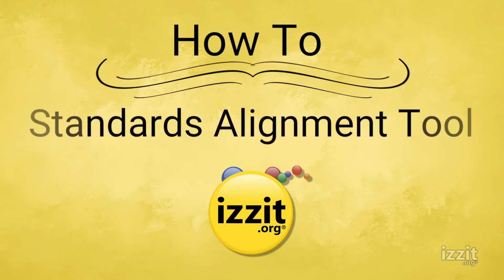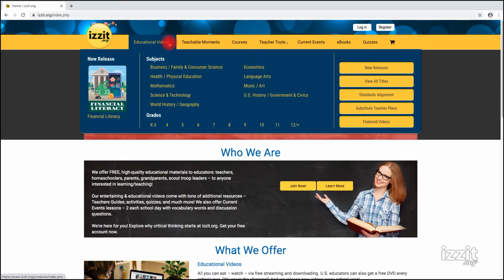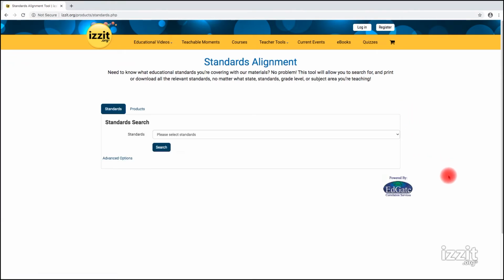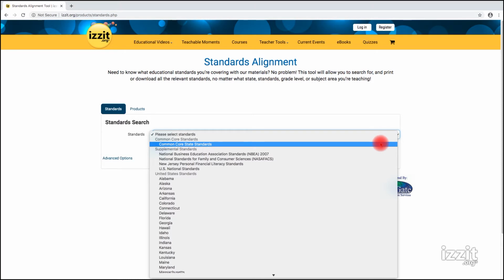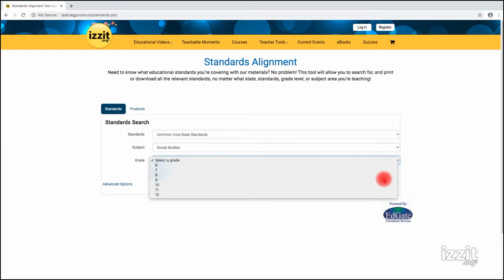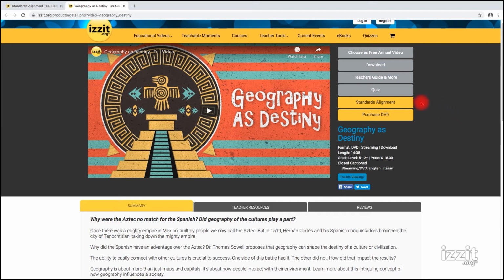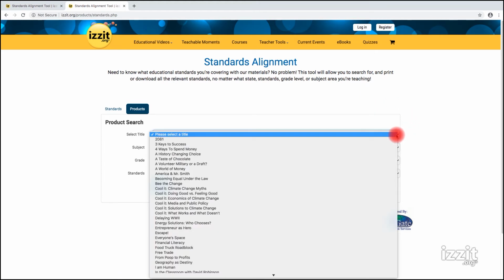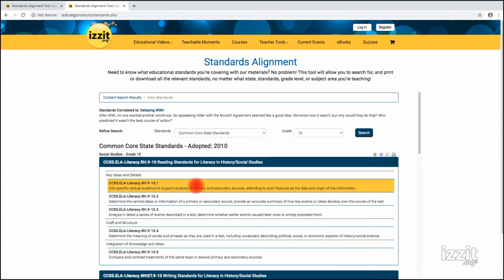How To Use the izzit.org Standards Alignment Tool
Learn how to use our easy and convenient Standards Alignment Tool.

Educators can access FREE educational materials, including video-centered teaching units with full teacher guides, sub lesson plans, and other teaching resources by creating a free account